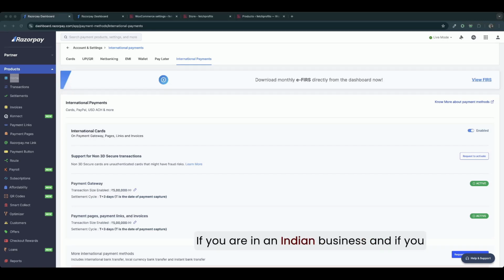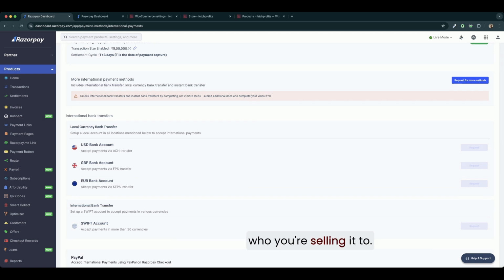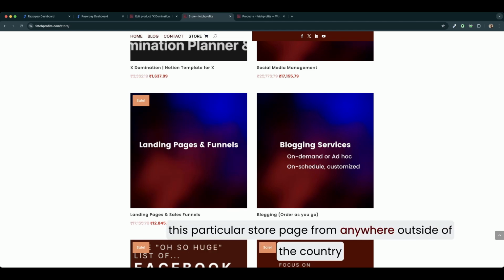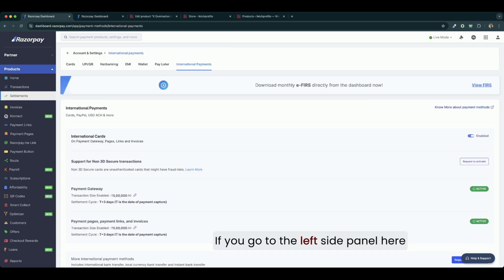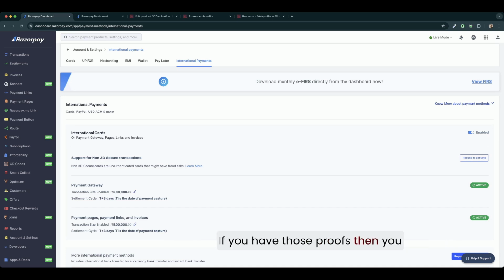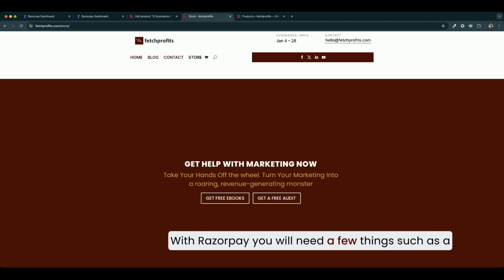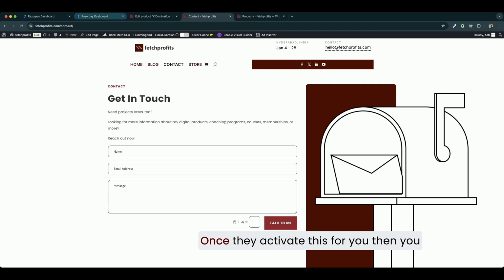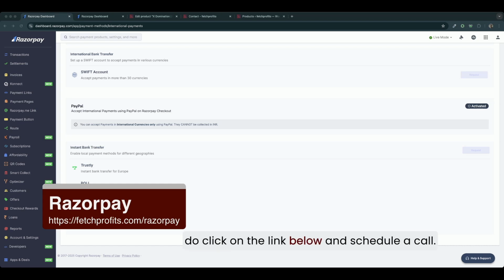How to Use Razorpay to Accept International payments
📌 Change how you do marketing forever.
After signing up with Razorpay and completing your KYC (depending on type of business), you are already set to accept payments online for your business.

If you sell Internationally, then there are a few more steps to take. Watch this video and learn what you need, what you get as options to accept international payments as a business in India, and more.